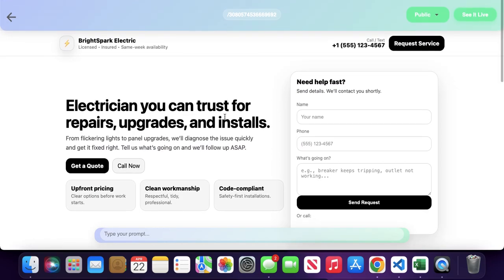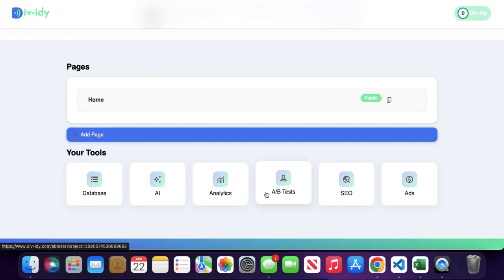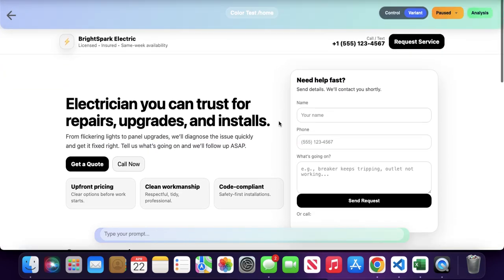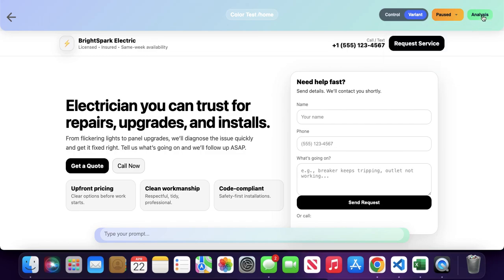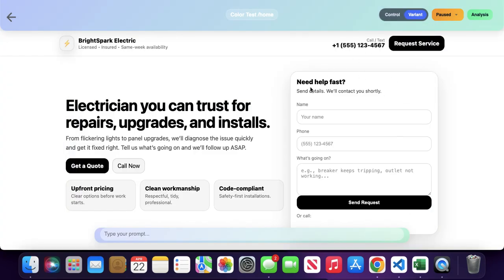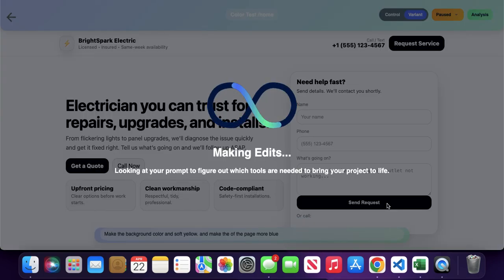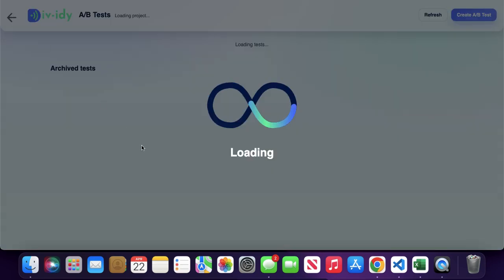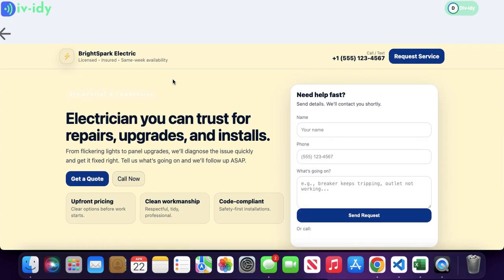How to Create Your First A/B Test in Div-idy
Learn how to create your first A/B test in Div-idy so you can compare different versions of a web experience and make better decisions based on real user behavior.

In this tutorial, you will learn how to create your first A/B test in Div-idy and use experimentation to compare different versions of a project. A/B testing is one of the most practical ways to improve a web app because it helps you test ideas with real users instead of guessing which version will perform better.

We will walk through the A/B testing tools, open the A/B test builder, create your first test, use the editor to make changes with a prompt, and then launch the test live. By the end, you will understand how Div-idy can help you set up experiments, compare variations, and learn which version of your page or app performs better.

A/B testing is important because even small changes can affect user behavior. A different layout, message, design choice, or call to action can change how people respond to a page. Running a test helps you gather evidence instead of relying only on assumptions. This can improve conversion, engagement, clarity, usability, and overall project performance.

This Div-idy tutorial is helpful for anyone who wants to learn A/B testing, run their first experiment, compare page variations, or use data to improve a website or web app.

Start free and keep learning with the full Div-idy documentation.

0:00 Intro to Creating Your First A/B Test in Div-idy
0:30 Walk Through the A/B Testing Tools
1:00 Open the A/B Test Tool
1:20 Create Your First Test
2:40 Use the A/B Test Editor with a Prompt
3:33 Launch the A/B Test Live

Best hashtag line to paste